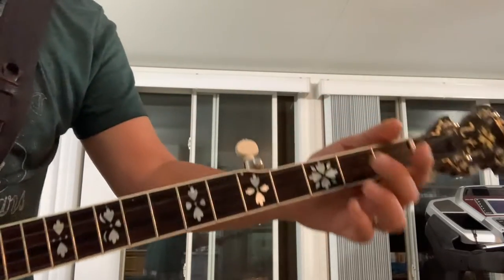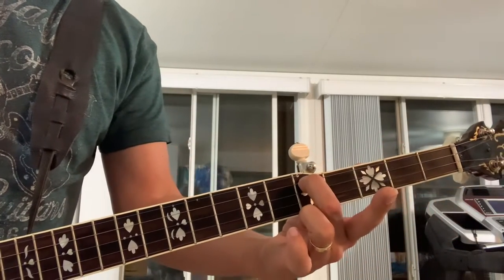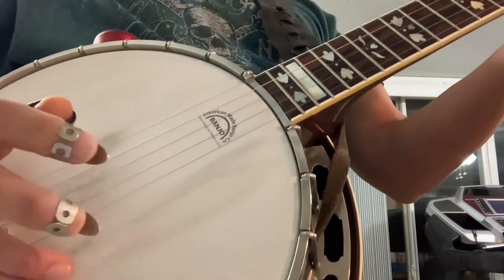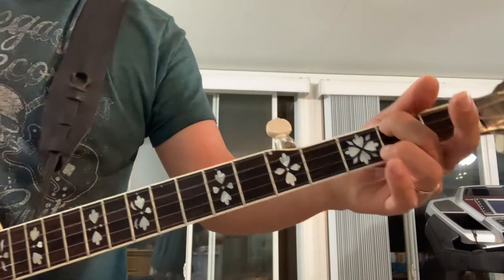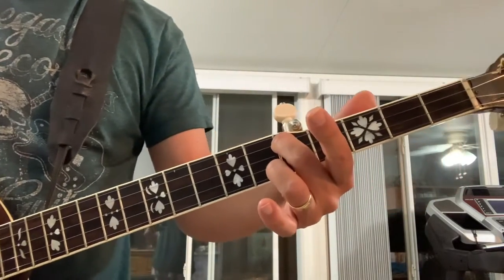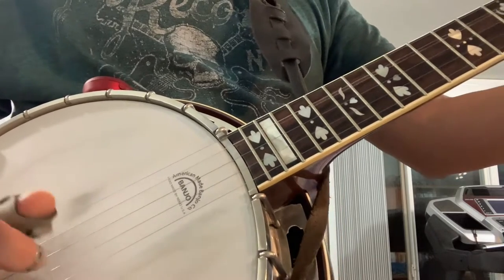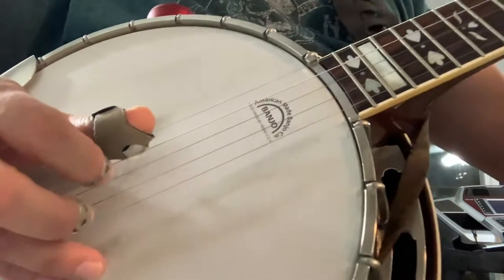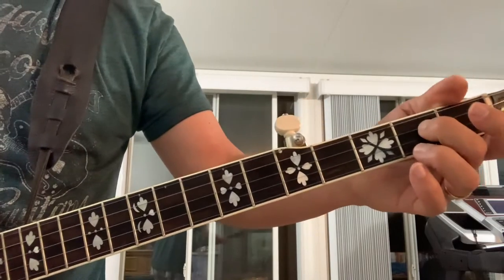Version 2 of Katy Daly